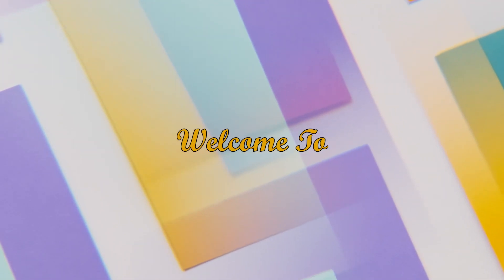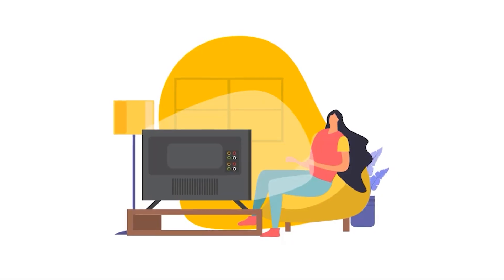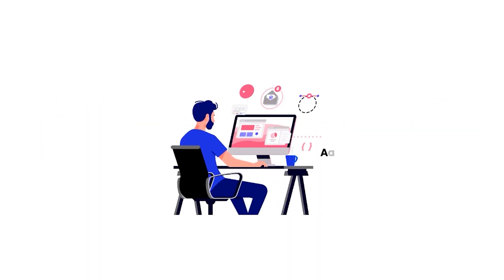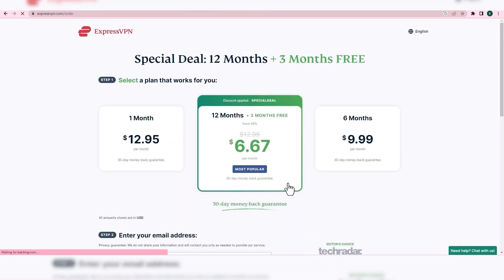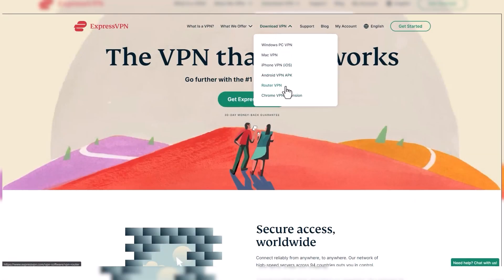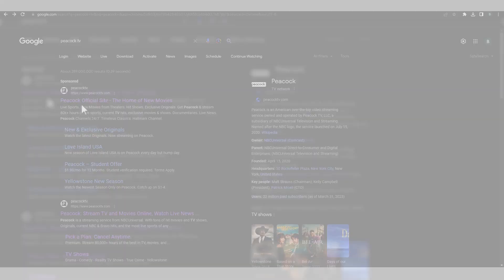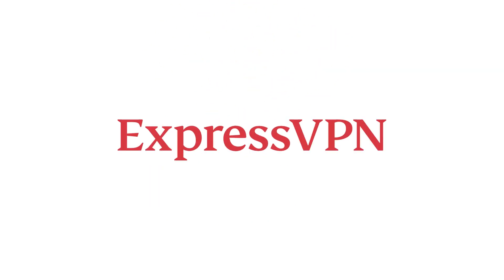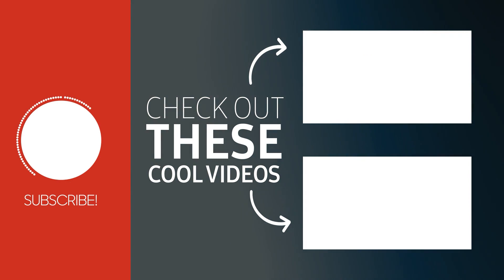Watch Peacock Tv In Canada [2023]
How To Watch Peacock Tv In Canada [2023]

"Hey everyone, if you've been wondering How To Watch Peacock Tv In Canada, then congratulations, you've come to the right place! In this video, I'll explain you how you can easily access Peacock Tv In Canada with ExpressVPN. And guess what?